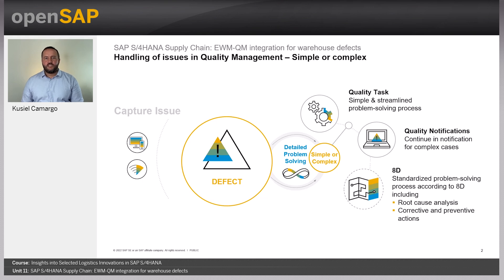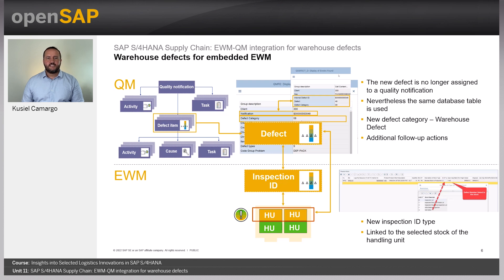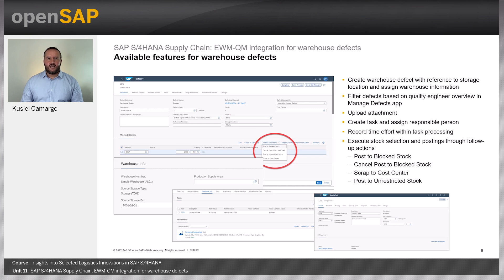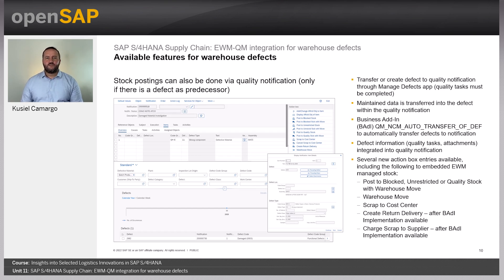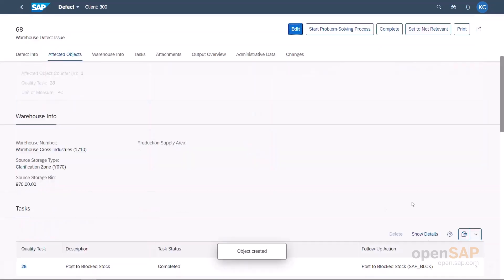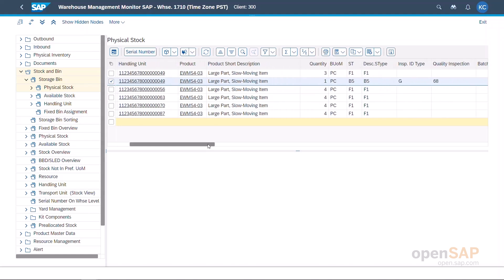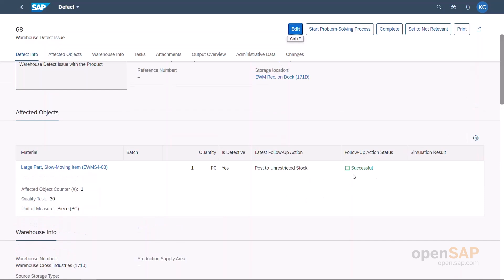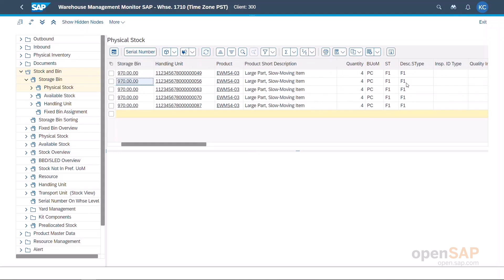SAP S/4HANA Supply Chain: EWM-QM integration for warehouse defects - U11 - Logistics Innovations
Insights into Selected Logistics Innovations in SAP S/4HANA Course Unit 11: SAP S/4HANA Supply Chain: EWM-QM integration for warehouse defects

Join this free online course to learn about the latest innovations for logistics in SAP S/4HANA. Discover new features and functions in the areas of sales, sourcing, and procurement, as well as sup...

Welcome to this one-week openSAP course Insights into Selected Logistics Innovations in SAP S/4HANA.
This course differs from other openSAP courses in that it will take only 5-8 hours to complete, and all the content is already available to you.
The course closes on Thursday, November 10 and you can earn a record of achievement and digital badge until then. This is the content you can look forward to:

The focus of innovation in SAP S/4HANA has evolved over time, moving from the creation of a technical platform with solutions like Extended Warehouse Management, Transportation Management, and CRM, or a new analytics platform, to enhancing existing functionalities and adding new ones. In this course, we will provide you with insights into new features and functions in the logistics area in SAP S/4HANA that will help you to improve your business processes. The course is aimed at functional experts with a background in the logistics area of SAP, and the topics covered will be relevant for project team members in both greenfield and brownfield SAP S/4HANA projects.
The course begins with a focus on innovations in the sales area of SAP S/4HANA. We will then move on to look at new functionality in the procurement space with central procurement. This will be of interest to customers who still use SAP SRM (Supplier Relationship Management) or have multiple systems, including solutions from different software providers. Supply chain is a major focus area in this course too. Everyone will be familiar with the challenges presented to supply chains by the outbreak of COVID-19, as demands changed and markets closed. The remaining units will focus on supply chain, showing innovations in material requirements planning (MRP), capacity planning, and Enterprise Asset Management (EAM), before looking into the area of Extended Warehouse Management (EWM) and integrated solutions.
Here is what some participants are saying about the course:
Unit 2: SAP S/4HANA Sales: SAP Fiori Mass Change of Sales Documents app
Unit 3: SAP S/4HANA Sales: Managing sales plans
Unit 4: SAP S/4HANA Sales: Pre-sales capability
Unit 5: SAP S/4HANA Sourcing and Procurement: Central procurement – Overview
Unit 6: SAP S/4HANA Sourcing and Procurement: Central procurement – Demo
Unit 7: SAP S/4HANA Manufacturing: MRP improvements
Unit 8: SAP S/4HANA Manufacturing: Basic capacity planning
Unit 9: SAP S/4HANA Supply Chain: Reactive Maintenance in EAM
Unit 10: SAP S/4HANA Supply Chain: EWM synchronous goods receipt for purchase orders
Unit 11: SAP S/4HANA Supply Chain: EWM-QM integration for warehouse defects
Unit 12: SAP S/4HANA Supply Chain: Advanced Shipping and Receiving for EWM-TM integration
Karin Ruffenacht is a principal consultant for SCM and joined the Regional Implementation Group (RIG EMEA) as a product expert in May 2018.
Karin has been in consulting and training with SAP for more than 20 years. Her main focus has always been on production, variant configuration, PP/DS and the integration of logistics processes.
Currently, Karin supports customers on their way to SAP S/4HANA as a development angel and consultant. She likes to provide knowledge transfer and has published the cookbook for embedded PP/DS on SAP S/4HANA.

 Keys:
Warehouse defect